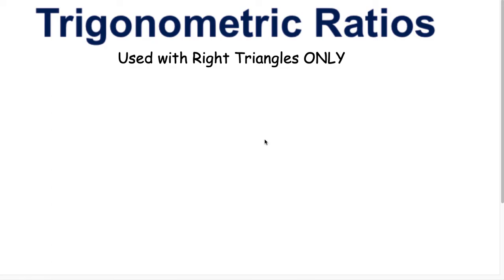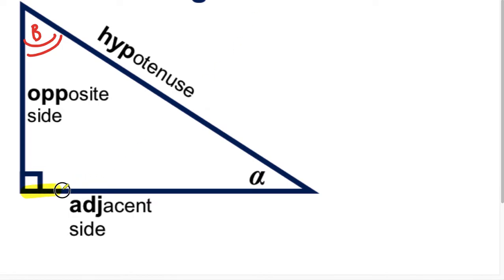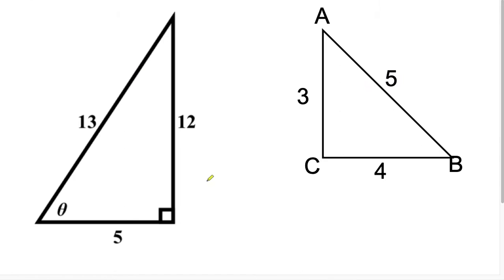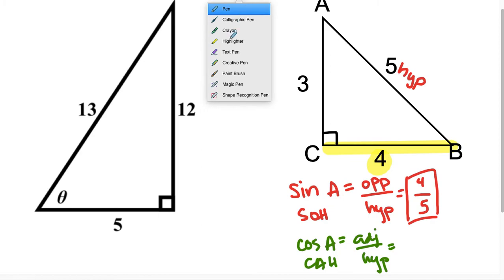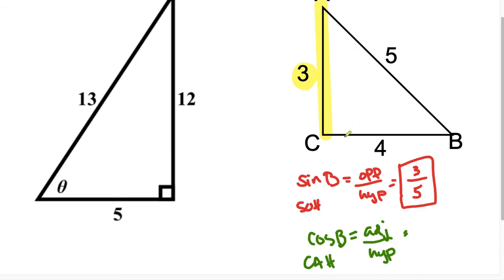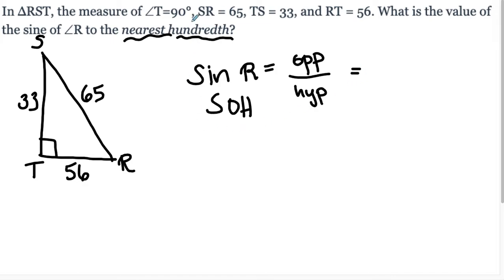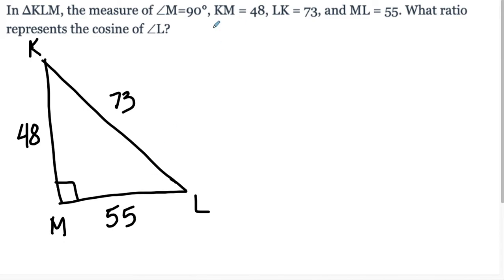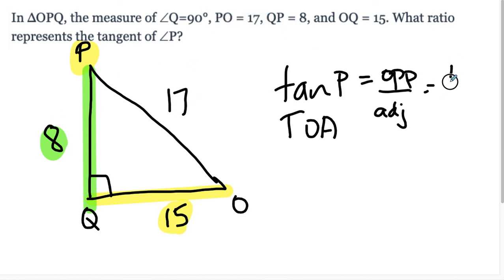Identifying Trig Ratios